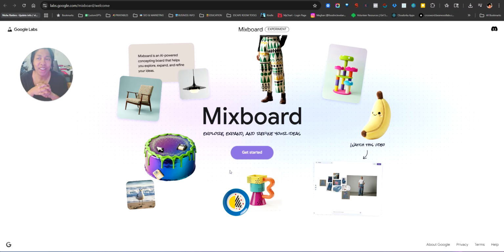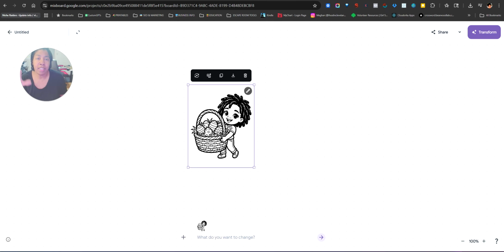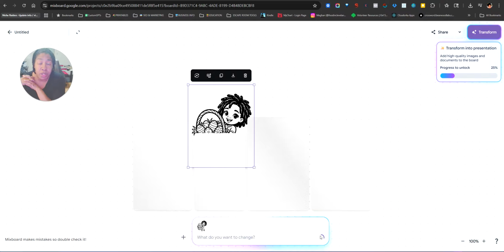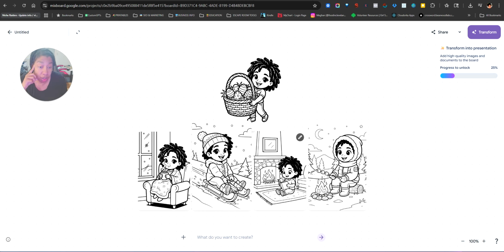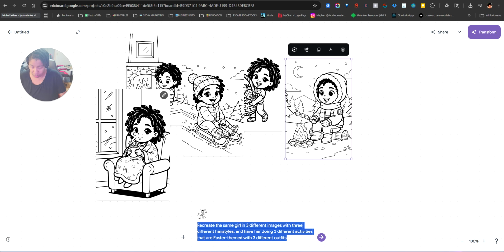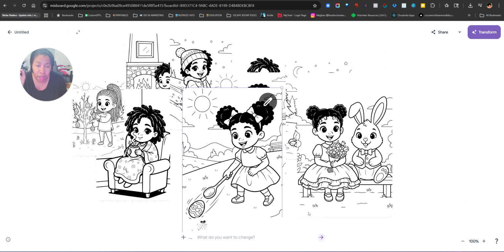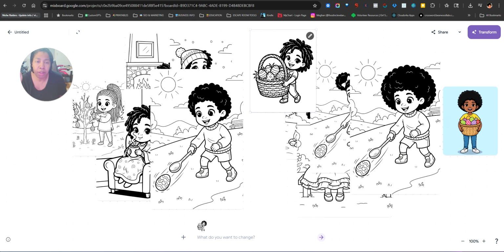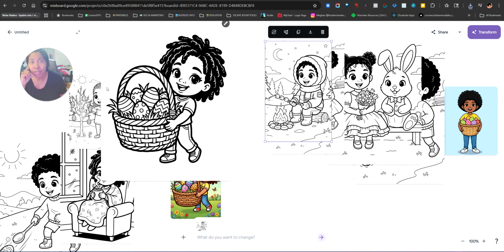How to Bulk Create Clip Art in Google Mixboard | Bulk Create Clip Art Bundles (Fast and Easy)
Design Professional Coloring Pages—Without Paying a Dime
In this tutorial, you’ll discover how to use Mixport, a powerful (and free!) AI tool from Google Labs, to create beautiful, cohesive coloring pages based on a single character image. No Photoshop. No Illustrator. Just strategic prompting and smart tweaks.

This is perfect for:
✔️ Creators building printable packs for Etsy, TPT, or KDP
✔️ Teachers crafting themed activities for the classroom
✔️ DIY entrepreneurs who want design speed + style

Inside the video, you'll learn:
The #1 rule for getting consistent outputs from Mixport
How to tweak hair, clothing, scenes & colors with prompts
Why you MUST download frequently to avoid losing work

You'll get a free month of Pro before dropping to the free tier